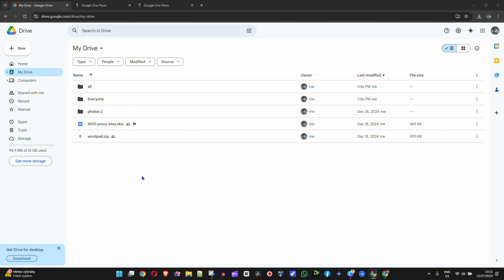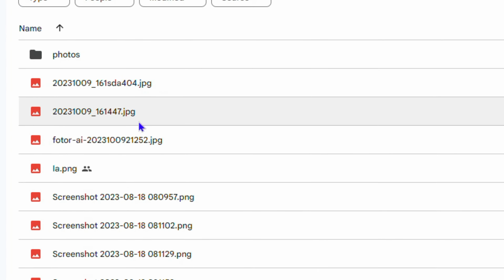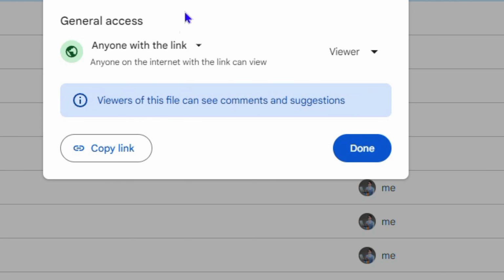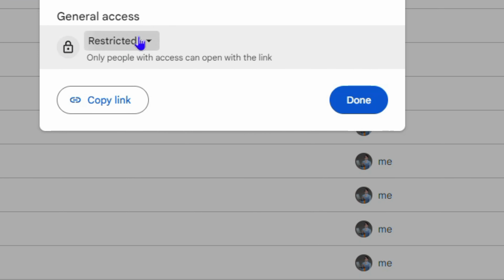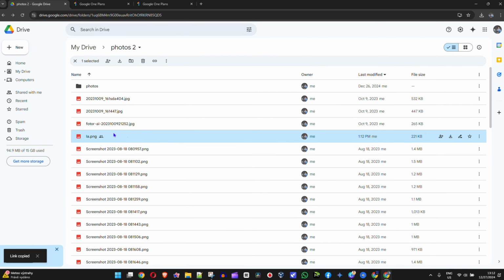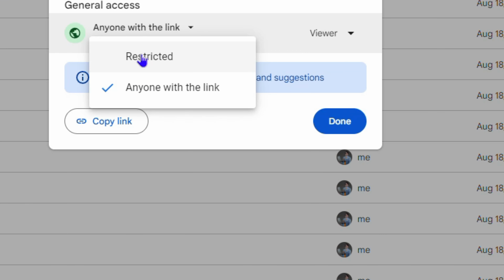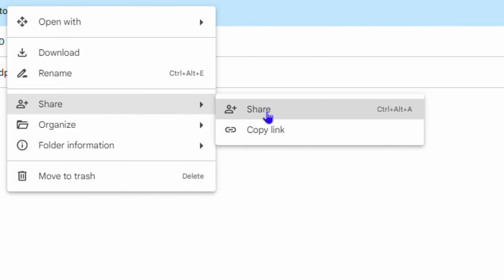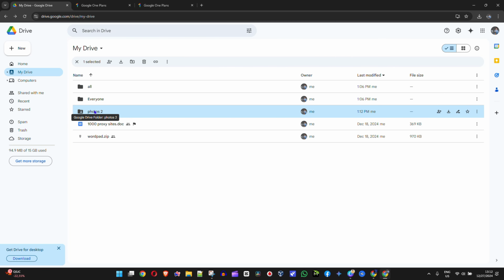How to Make Google Drive Photos PUBLIC For Anyone!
Learn how to make your Google Drive photos public and shareable with anyone! In this tutorial, we'll show you the step-by-step process of making your Google Drive photos publicly accessible, allowing you to share them with friends, family, or even use them for business purposes. Whether you're a content creator, marketer, or just someone who wants to share memories with loved ones, this video will guide you through the process of making your Google Drive photos public. Watch until the end to learn the simple trick to make your photos publicly available!